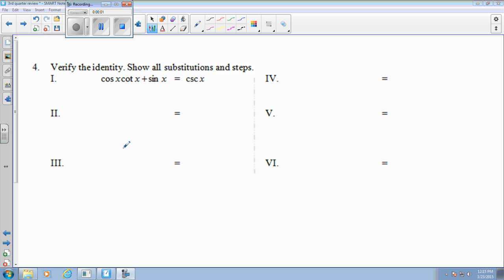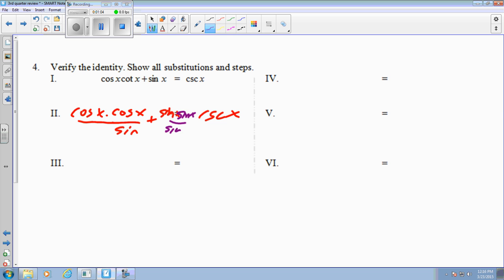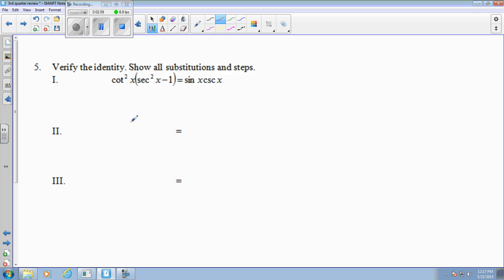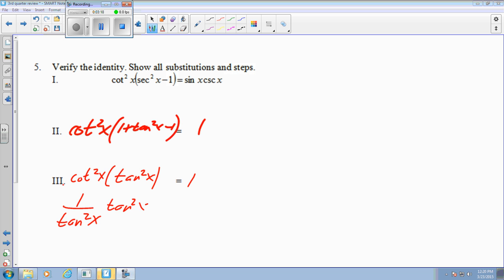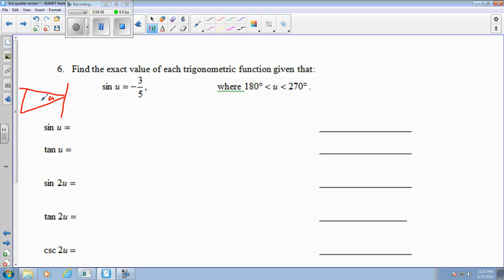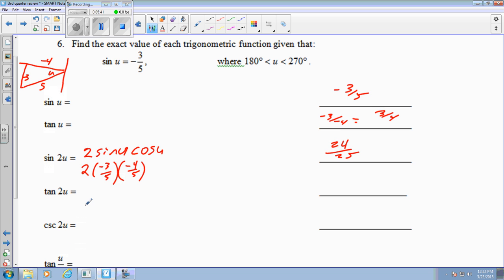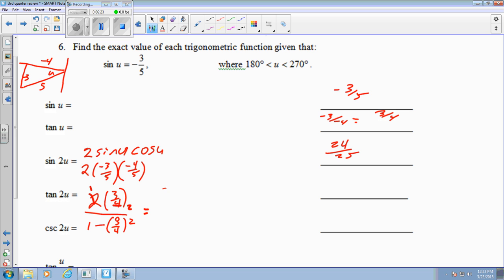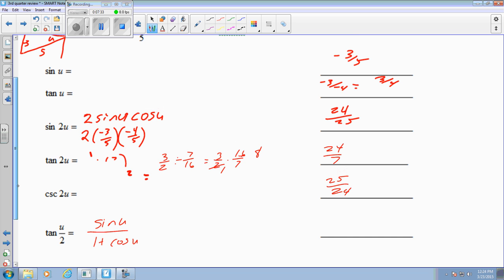quarter 3 review page 2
questions from quarter 3 final review page 2